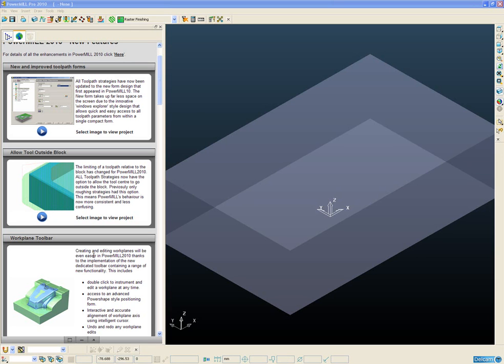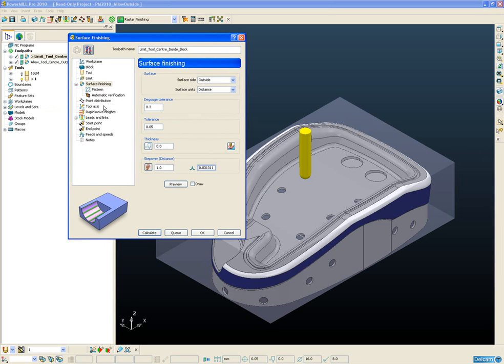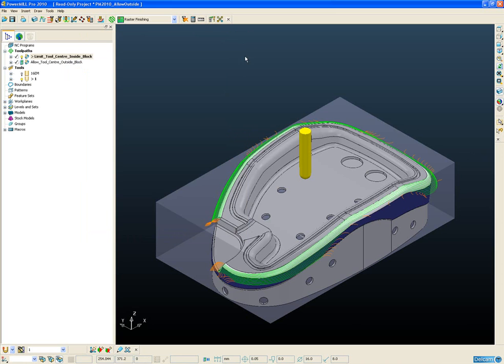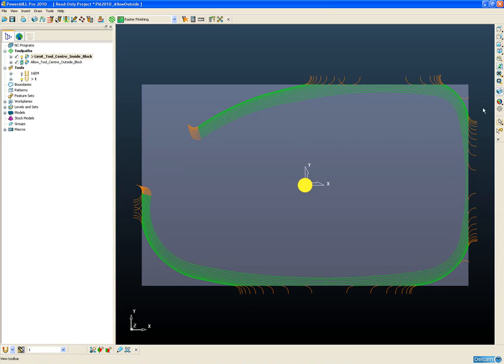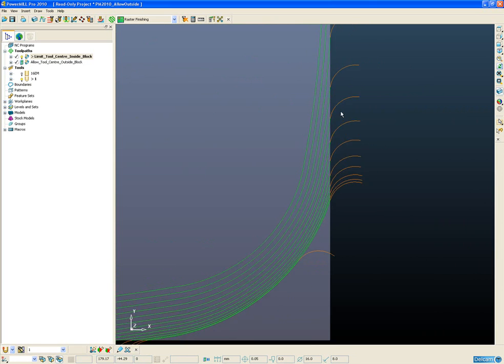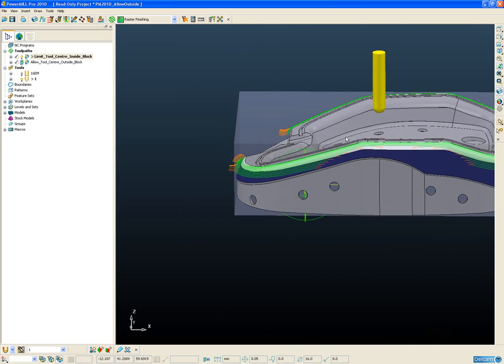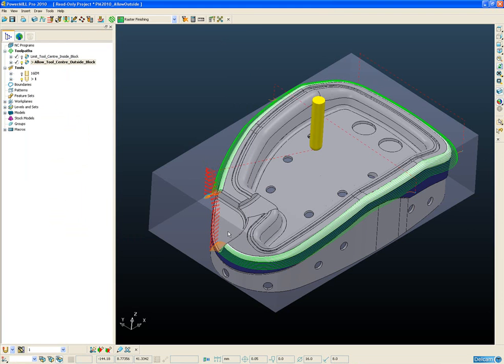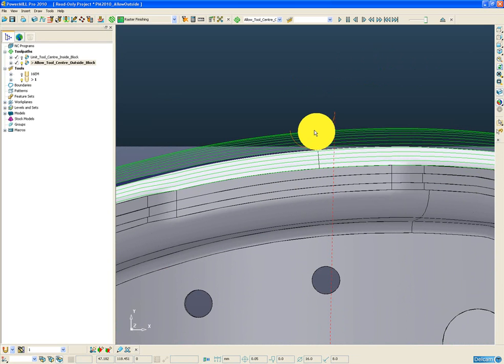Allow Tool Outside Block - PowerMILL 2010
There have been improvements to the way toolpaths are limited to the block profile in PowerMILL2010. Finishing Strategies now have the option to allow the tool centre to go outside the block. Previosuly only roughing strategies had this option. This makes the limiting behaviour consistent across the complete range of toolpath strategies.